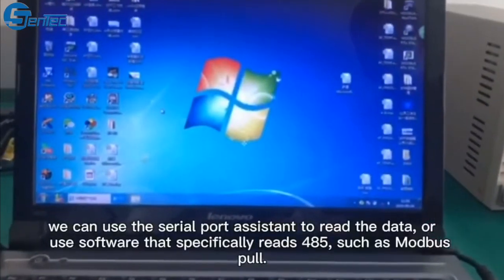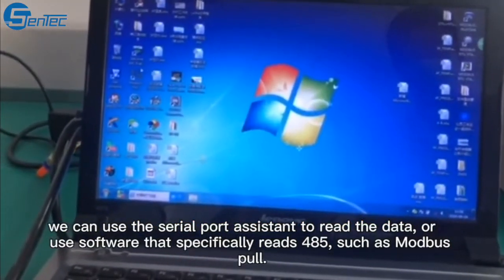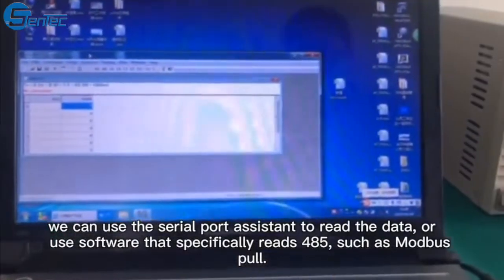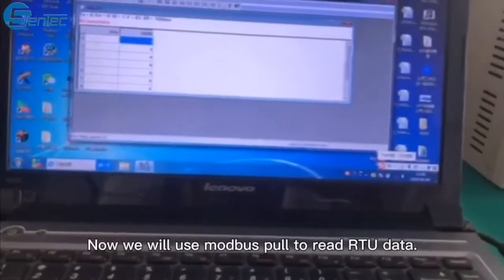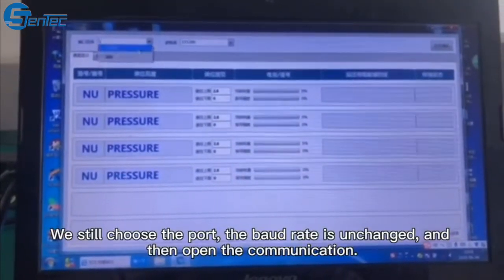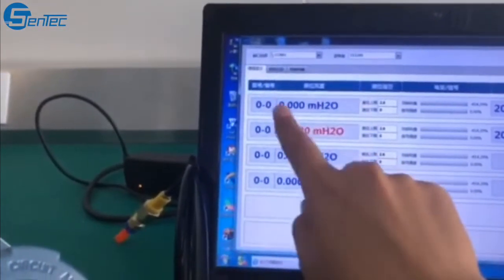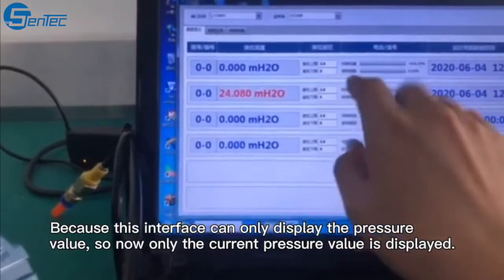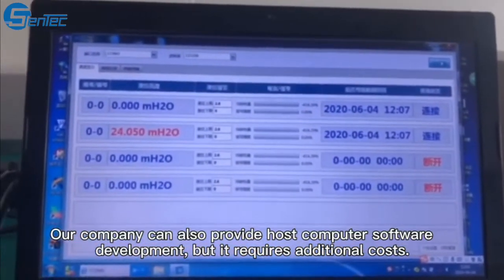Wireless transmitter and receiver connect tutorial || Wireless technology || Wireless transmission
Wireless transmitter and receiver connection tutorial | Wireless technology | Wireless transmission- SENTEC
▶︎ SenTec focusing on providing advanced solutions for sensing technology◀︎
Welcome to our wireless transmitter and receiver connection tutorial! In this video, we will guide you step by step on how to establish a seamless connection between your wireless transmitter and receiver.

Wireless technology has revolutionized the way we transmit information, making it faster, more efficient, and hassle-free. Whether you're setting up a wireless audio system, video transmission, or any other wireless application, understanding the connection process is crucial.

In this tutorial, we will cover the fundamentals of wireless transmission and provide you with practical tips to ensure a successful connection. We'll explain the key components of a wireless transmitter and receiver and walk you through the setup process, emphasizing proper positioning, channel selection, and signal strength optimization.

By following our instructions, you'll gain the knowledge and skills needed to establish a reliable wireless connection without interference. We'll also address common troubleshooting issues and provide solutions to ensure smooth operation.

Our wireless transmitter and receiver connection tutorial is designed for beginners and professionals alike. Whether you're just starting out or looking to enhance your existing wireless setup, this video will equip you with the essential knowledge to make the most out of wireless technology.

Join us as we dive into the fascinating world of wireless transmission and learn the ins and outs of establishing a robust connection. Don't miss out on this opportunity to expand your understanding of wireless technology and improve your wireless transmission experience.

Let's embrace the power of wireless transmission and revolutionize the way we connect!

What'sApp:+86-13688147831